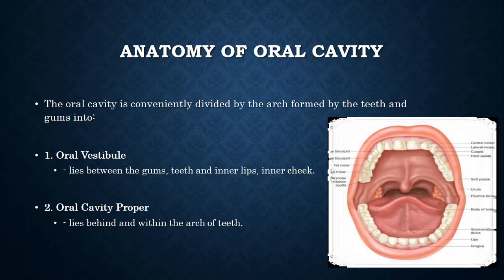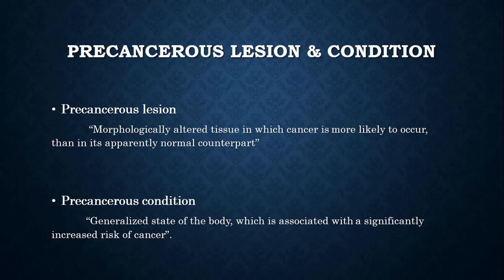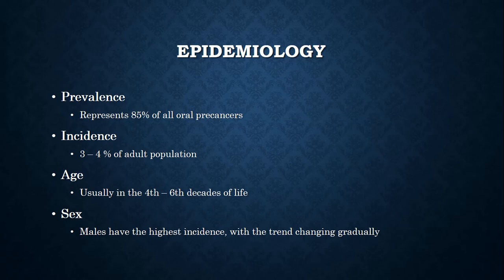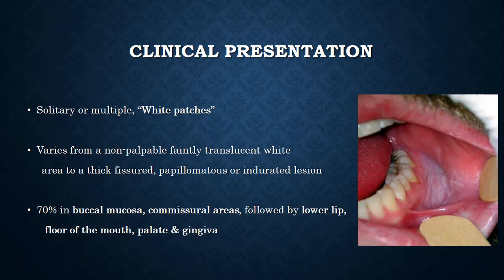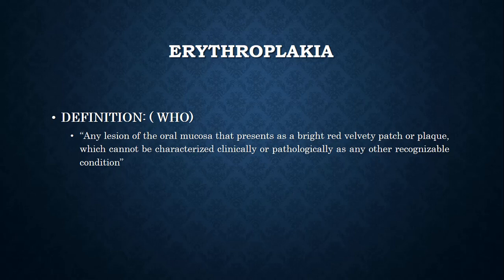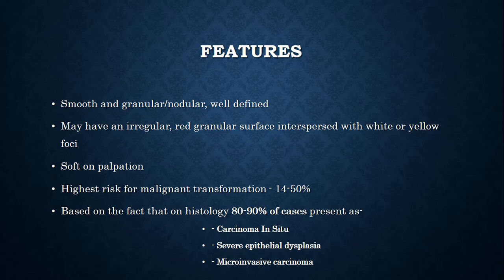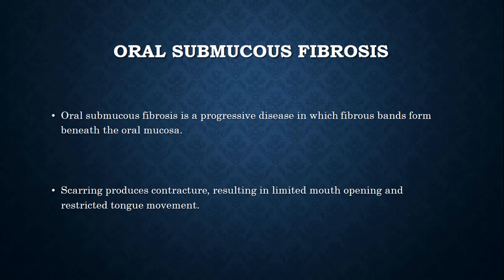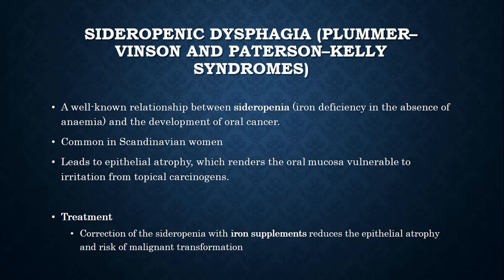Lecture of Dr Aftab Ahmad Baig for 4th year MBBS on Anatomy & Premalignant Conditions of Oral cavity